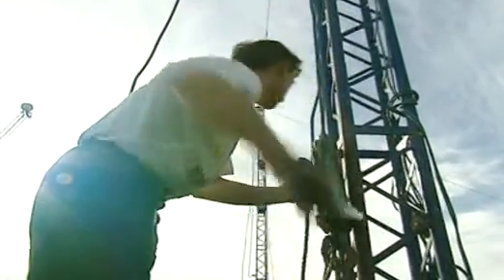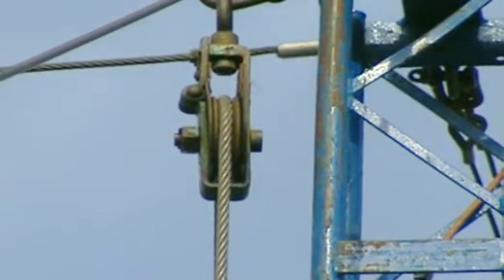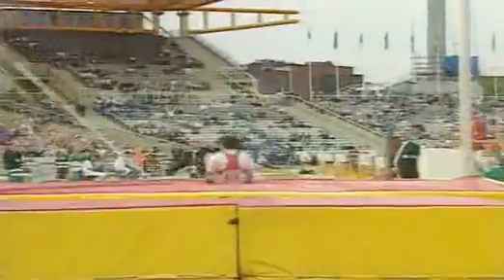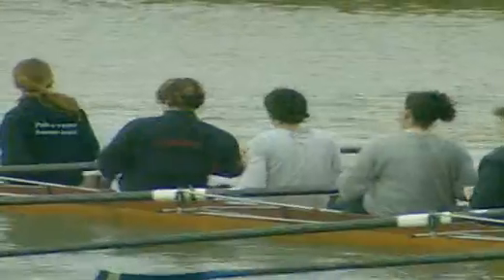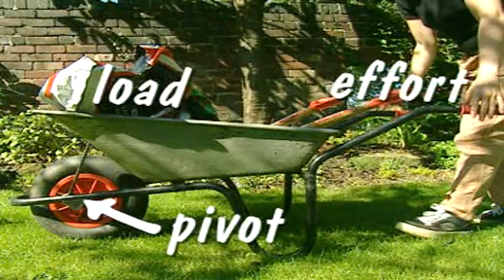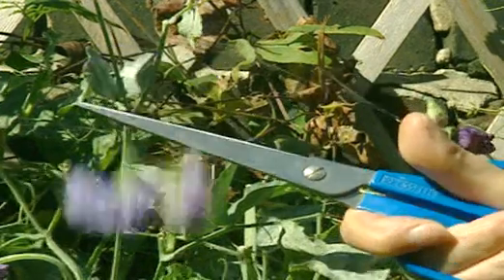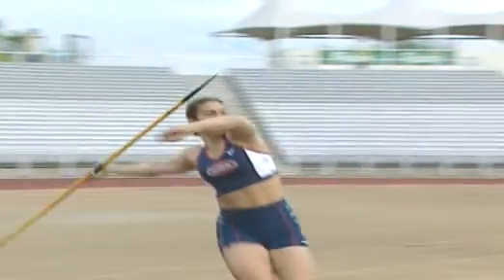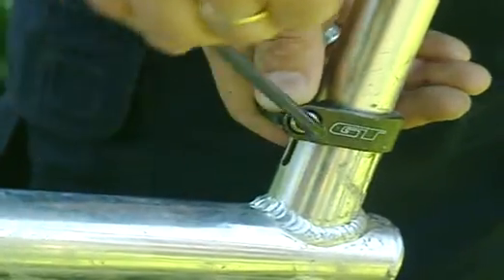Forces and Motion - Load, Effort and Pivots